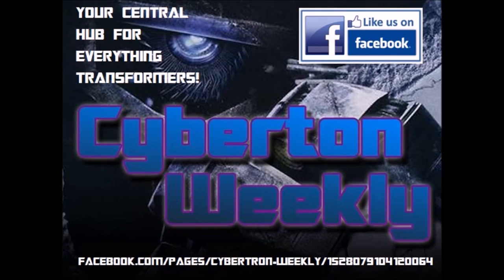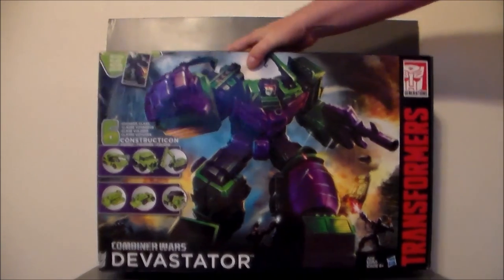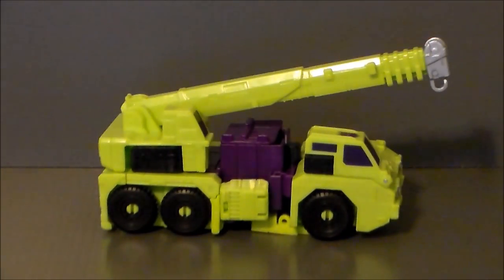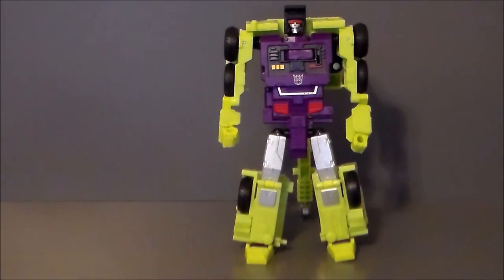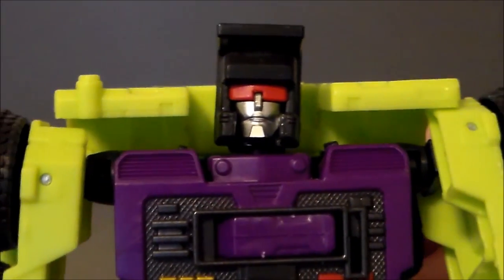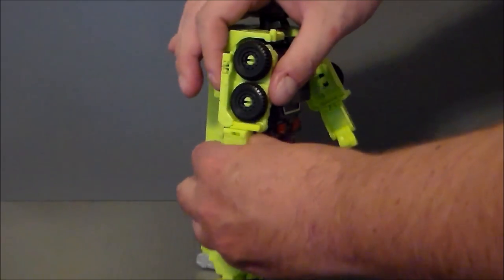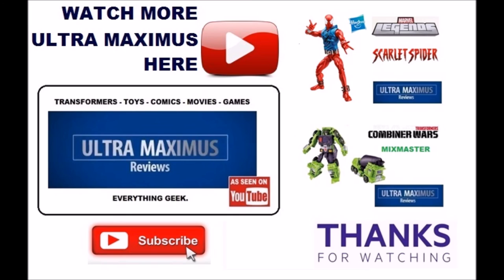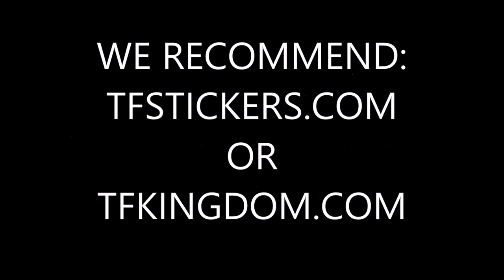Hook Transformers Combiner Wars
This is a review of the Transformers: Combiner Wars Hook by Hasbro.